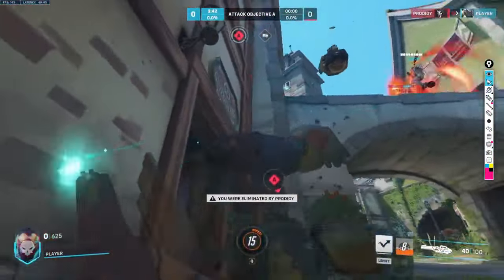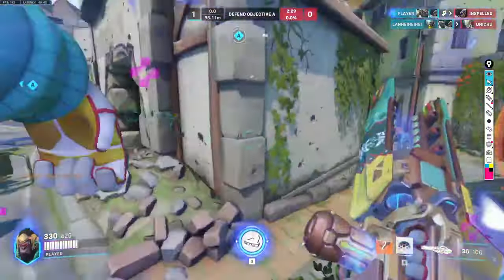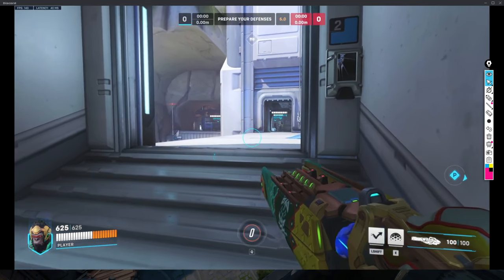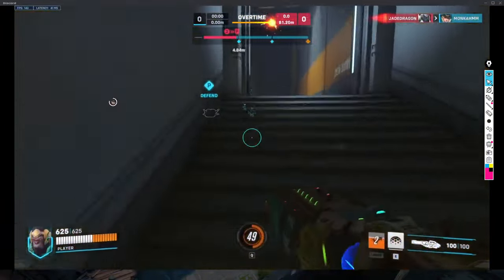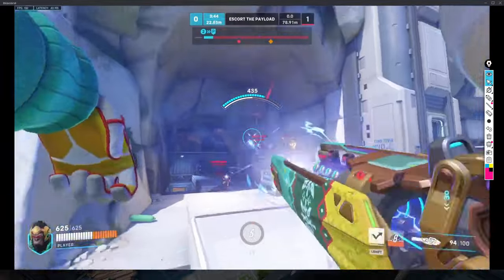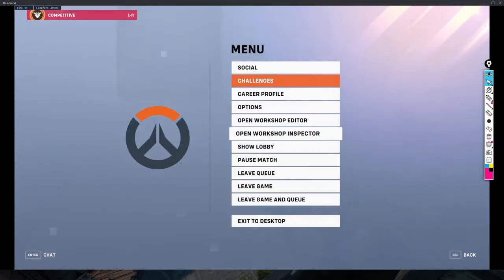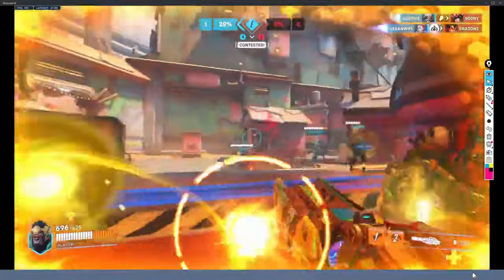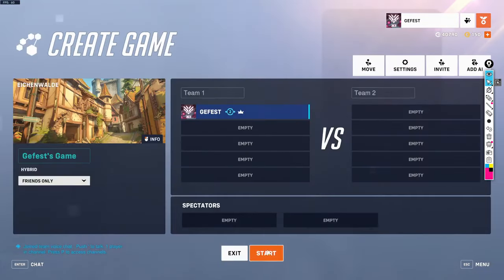Diamond Winston coaching. Play around big pressure.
I'm always asking my students for permission to upload lessons like these. Hope you enjoy it!